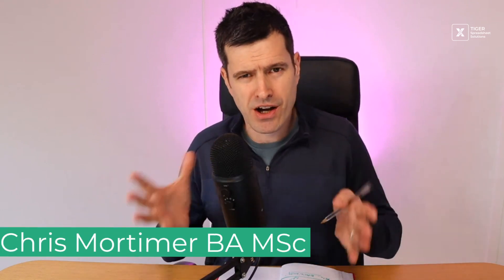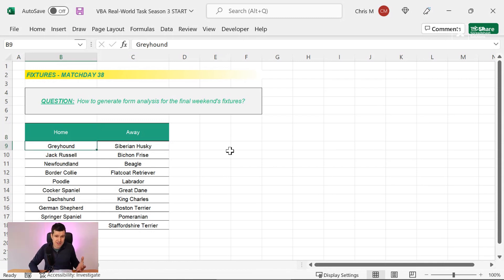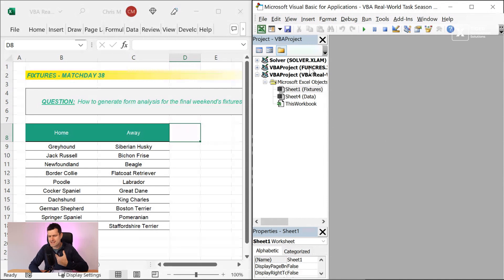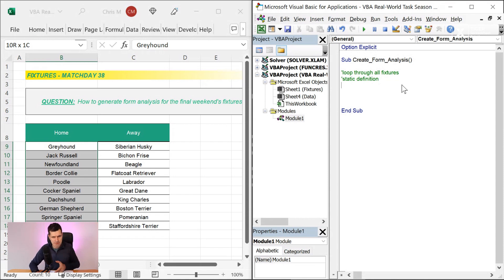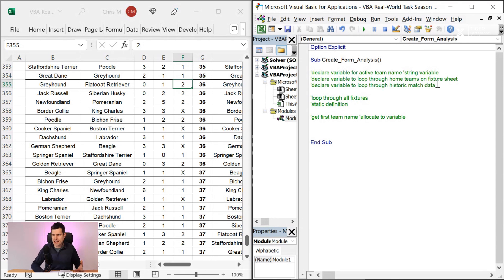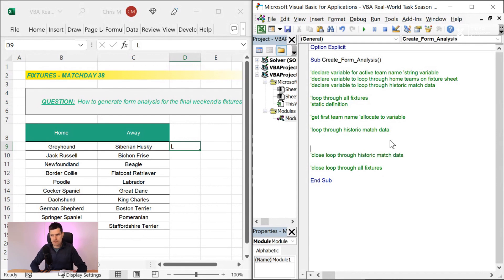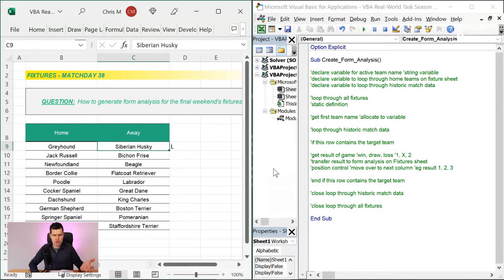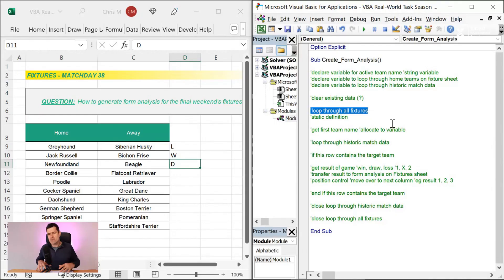How To Start An Excel VBA Macro (Real-World VBA Task S3 P1)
The first video covers an important but often overlooked topic for Excel VBA beginners: planning and conceptualization of Excel VBA macros.  Perhaps it’s not something you’ve thought of so far in your VBA career.  Put it this way, if you were building a house, would you try to do it without plans?  That would be insane!  I find a house is a great analogy for a spreadsheet application: in many ‘houses’ I’ve worked on, the kitchen is at the bottom of the garden and excessive plumbing / wiring is required to get it all working!  It’s a result of a lack of planning.

In the session, I show you my tried-and-tested approach to starting a VBA task the right way.  First, we form an idea of where we’re trying to get to – what should the final analysis look like?  Let’s start with the end in mind.  Then, we enter the ‘general translation’ phase: in a broad sense, what do we have to do here (eg. loop through the weekend’s fixtures), and what techniques might help?  Finally, and the highest level of detail, we create ‘pseudo code’ in English (or your native language) that acts as a blueprint for the macro we’ll build.  Yes, with this approach, it’s simply a case of converting these instructions, one-by-one, from real-world language to VBA.  At least it sounds simple …

Make sure you download the file and work along with me.  Do you plan your Excel VBA macros in this way?  Let me know in the YouTube comments and I can’t wait to see you in the second video in the series.

💻ABOUT OUR MEMBER COMMUNITIES
Our learning communities provide exclusive Excel learning content, direct access to Chris, support and inspiration from others just like you and much, much more.  They are the best way to develop your Excel skills long-term, and to make a few friends along the way!  Check out the options below, we would LOVE to welcome you ...

💻ABOUT REAL-WORLD VBA TASK SEASON 3
In the Real-World VBA Task series, we tackle a VBA challenge similar to the jobs that professionals you like are trying to automate daily using Excel VBA.

In Season 3 of the Excel VBA Real-World Task series, we explore a job I’ve been tasked with many times in my career: creating form analysis for football teams in a league table.  Form analysis the kind of thing you’ll see alongside football league tables in the newspaper or online, and it’s the perfect topic for this series for two reasons.  First, it’s a task that’s not easily done in Excel without using VBA (though it’s possible using a series of very long formulae).   Second, it requires powerful techniques such as loops, conditional statements, position control and more – so it’s broadly applicable to VBA tasks generally.  In other words, the series should help whatever VBA job you’re currently wrestling with.

In this 7-part season, I walk you through the VBA task step-by-step, from the critical planning and conceptualization phase, to application of loops, variables and more in VBA, through to combining techniques together to create a powerful ‘click-of-button’ solution.  Even I was surprised by how quickly this macro gets the job done …

It’s about more than impressing you with individual techniques such as loops in Excel VBA, however.  It’s about learning an overall approach to VBA development that you can apply in your work.  Look out for the Excel ‘Metaskills’ such as debugging that I showcase during the series – they really are the hidden gems in Excel learning.  I hope enjoy the series and do let me know in the YouTube comments how you get on.